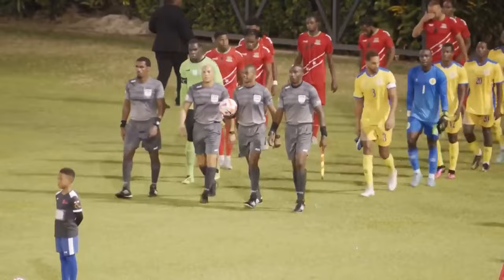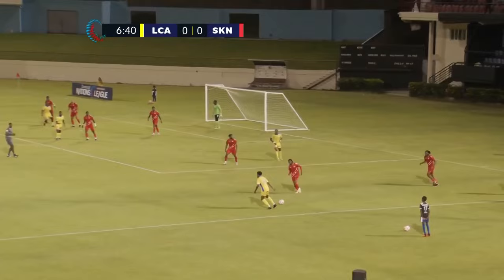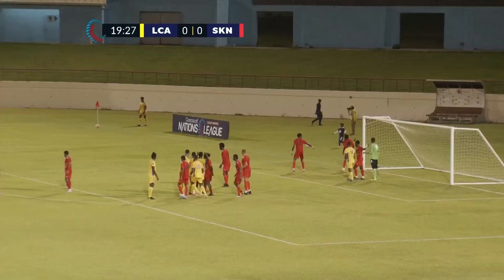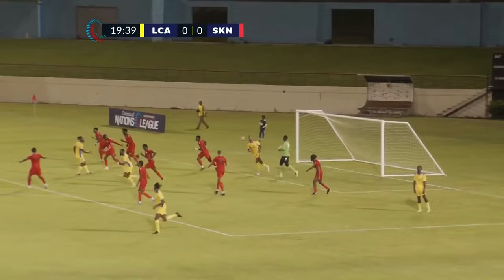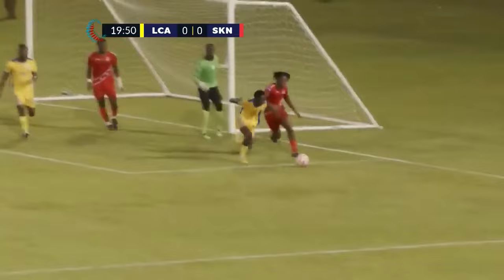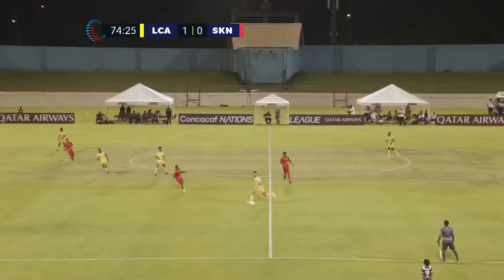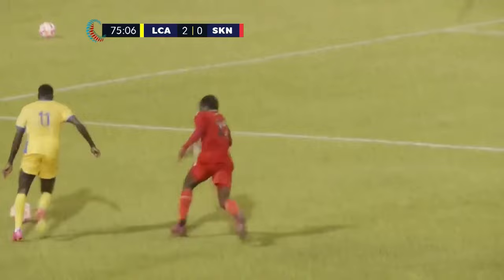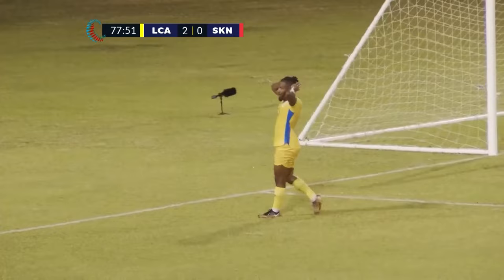Highlights | Saint Lucia vs Saint Kitts & Nevis | 2023/24 Concacaf Nations League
🤳 Enjoy the best moments of Saint Lucia's 2-0 win over Saint Kitts & Nevis in CNL activity. ⚽

Saint Lucia downed Saint Kitts and Nevis 2-0 at the Darren Sammy Cricket Ground in Gros Islet, St. Lucia.

A corner kick in the 20' brought one of best opportunities of the first half for Saint Lucia, but Jevick MacFarlane was denied by the right post.

Saint Kitts and Nevis goalkeeper Julani Archibald then kept things scoreless with a stop at the far post in the 40' as right back Alvinus Myers looked connected with Ridel Stanislas.

Saint Lucia goalkeeper Vino Barclett also came up with a crucial save in the 49' to deny Keithroy Freeman at the far post.

Gregson President opened the scoring with his individual footwork inside the box on the other end to take the lead for the home side just seconds after the Barclett save.

Ridel Stanislas extended the lead for Saint Lucia in the 75' with a long-distance chip from left field that bounced off the far post.

Barclett came up with another big stop in the 81' to deny the visitors a chance to cut the deficit. Seconds later, Archibald was asked to make another save to impede the counter attack on the other end of the field.

The victory puts Saint Lucia in first place on goal difference with home and away encounters against Guadeloupe in October. Saint Kitts and Nevis will also play home then away next month with Sint Maarten as its opponent.